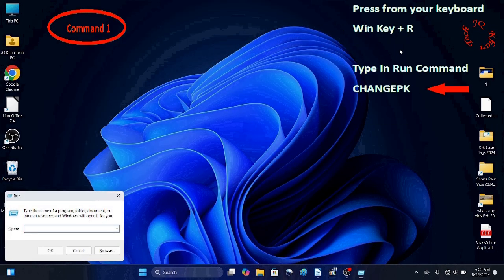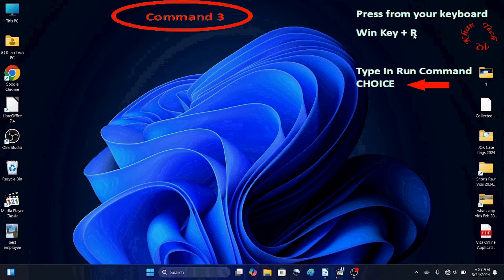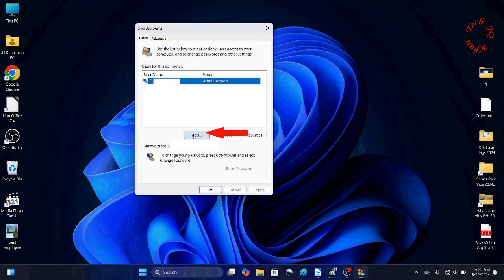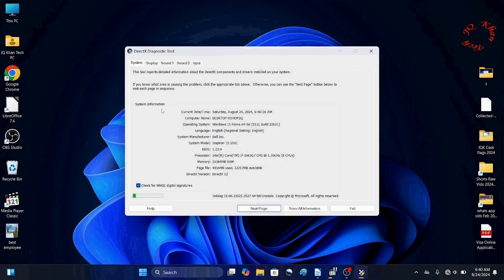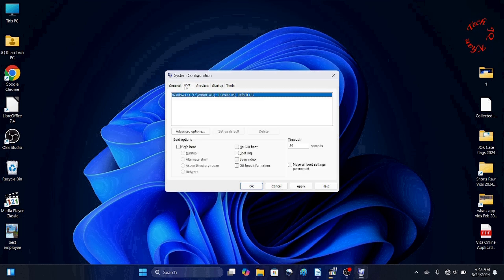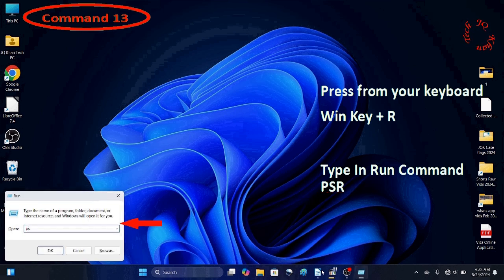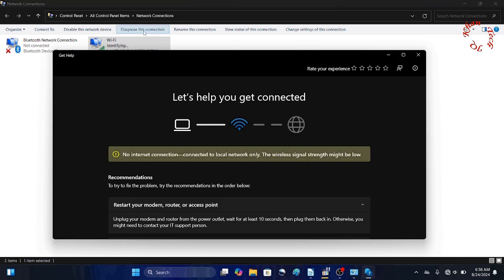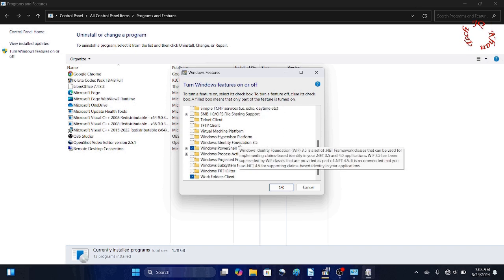Very Important Run Commands For Swift Working On PC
Computer run commands are instructions given to a computer’s operating system or software to perform specific tasks or execute particular operations. These commands can be entered with the help of windows key plus R key and are used to manage files, run programs, or configure system settings in shortest possible time.
Here’s a quick overview of some common types of run commands:
    1. File Management: Commands to create, delete, copy, move, or list files and directories.

    2. Program Execution: Commands to start or stop software applications.

    3. System Operations: Commands to check system status, manage processes, or configure system settings.

    4. Network Commands: Commands to manage network connections and troubleshoot network issues.
        ◦ Example: ping (check network connectivity), configure network interfaces or display network connections etc
    5. Administrative Commands: Commands for managing system users, permissions, and software packages.

These commands are integral to performing various tasks efficiently and are crucial for users who need to interact directly with their system’s operating environment. These command also help the user to avoid manual search but to reach the target work with simple & easy codes.
Below are the commands deliberated in the video:-
    1. Win key plus R key CHANGEPK
    2. Win key plus R key CHARMAP
    3. Win key plus R key CHOICE
    4. Win key plus R key CLEANMGR
    5. Win key plus R key CONTROL USERPASSWORDS2
    6. Win key plus R key COMPUTERDEFAULTS
    7. Win key plus R key CTTUNE
    8. Win key plus R key DXDIAG
    9. Win key plus R key DISKMGMT.MSC
    10. Win key plus R key MSCONFIG
    11.  Win key plus R key MSINFO32
    12. Win key plus R key POWERCFG.CPL
    13. Win key plus R key PSR
    14. Win key plus R key WINVER
    15. Win key plus R key NCPA.CPL
    16. Win key plus R key TIMEDATE.CPL
    17. Win key plus R key APPWIZ.CPL

Just watch the video & I am hope that it will benefit the users in fixing the errors & swift reaching to settings or any other desired changes in PC to resolve problems.